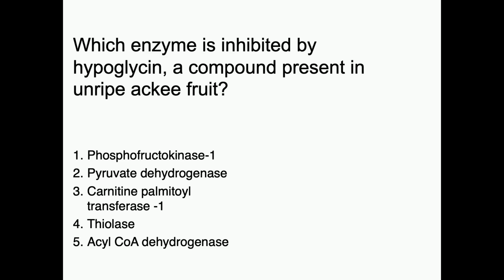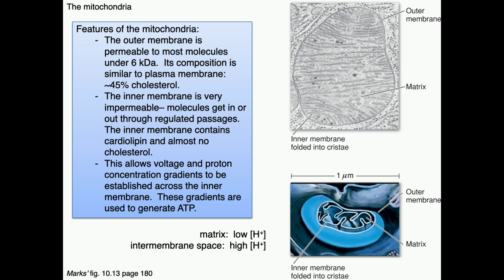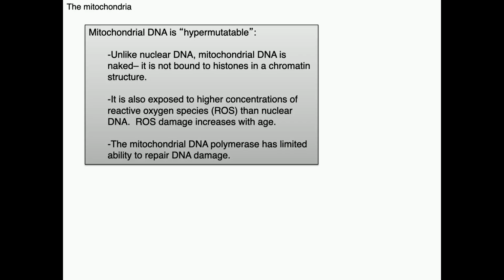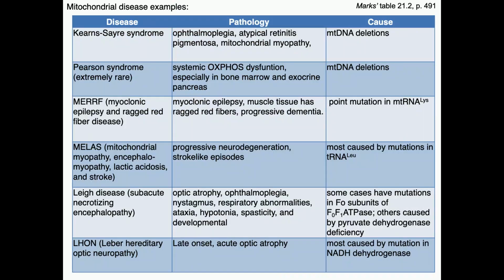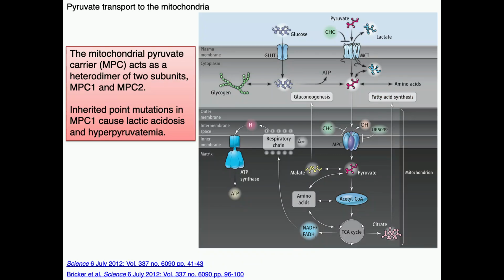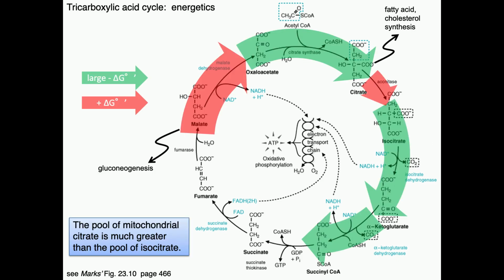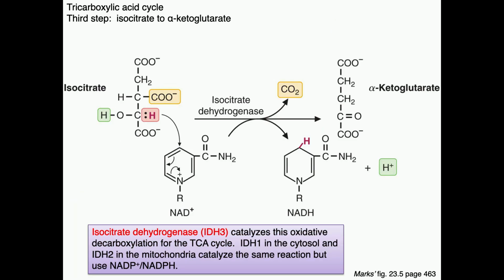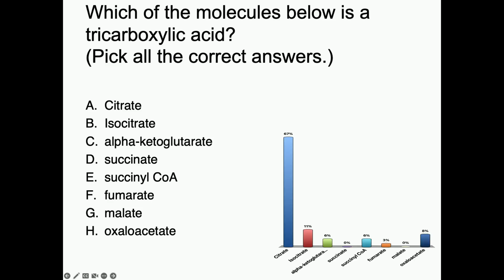Medical Biochemistry TCA Cycle 1 SKILDUM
A discussion about the tricaboxylic acid cycle (a.k.a. the TCA cycle, the citric acid cycle, or the Krebs cycle) in the context of normal human physiology.